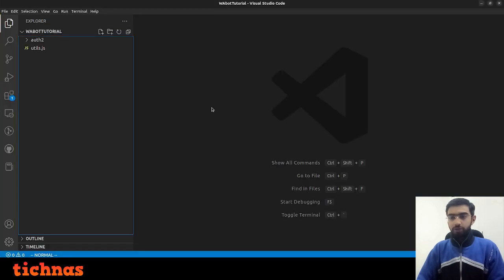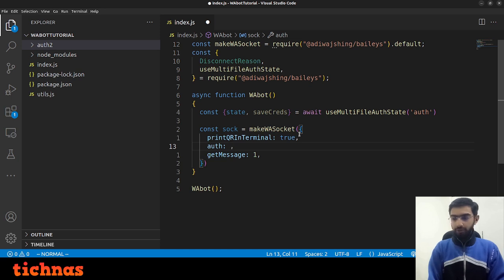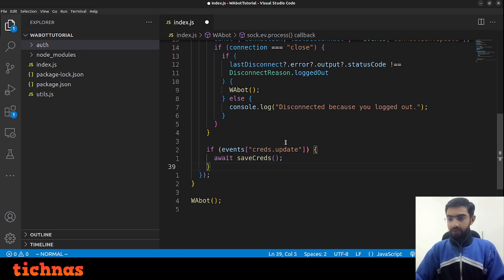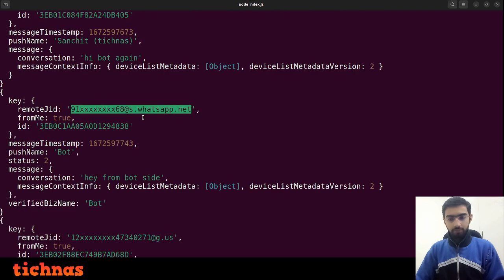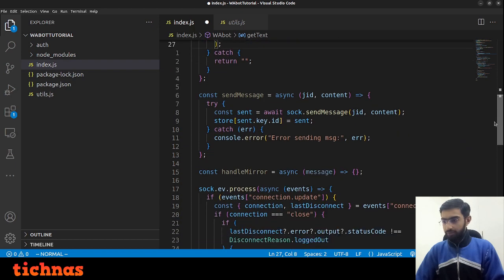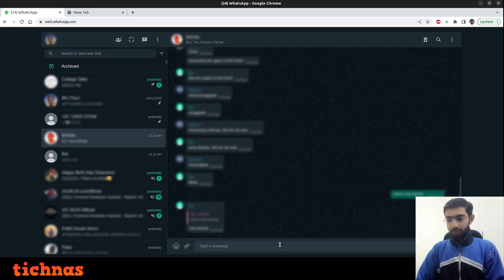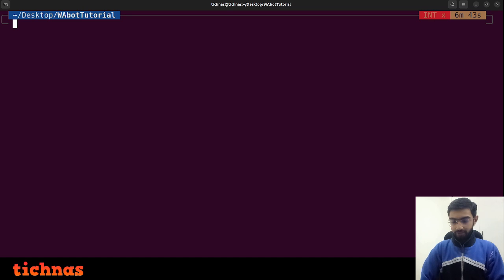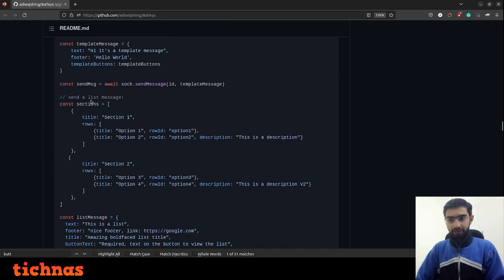Build a WhatsApp Bot (for free) || Tag everyone in WhatsApp Group || Message Automation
Note: The library has now come under a new Github organization.

You can find my Bot (not the same code as shown in the tutorial)

Timestamps:
00:00 Introduction
00:20 Requirements
01:20 About the library
02:04 Setting up the bot
10:06 Handling events: Retry connection & saving auth
12:58 Listen for new messages
19:19 Sending messages: Building mirror command
27:15 Replying to a message
29:35 Tagging everyone in a group
37:31 Overview of the bot
38:56 Other ideas
41:55 Conclusion

Hi

I'm Sanchit Arora, a final year B. Tech. CSE student at IIIT Hyderabad, and a soon-to-be Software Engineer at Uber.

In this video, I show how you can create your own WhatsApp Bot (for free) and use it to do pretty crazy stuff like tagging everyone in a group or automatically replying to a message.
I also discuss other cool stuff that you can build using this bot, and honestly, pretty much anything you can think of is possible :)

Your comments and feedback mean a lot to me. Please take a moment and say 'Hi' in the comments, along with any feedback. Also, suggest the type of videos you'd like me to make.